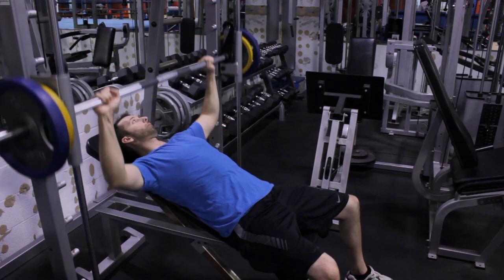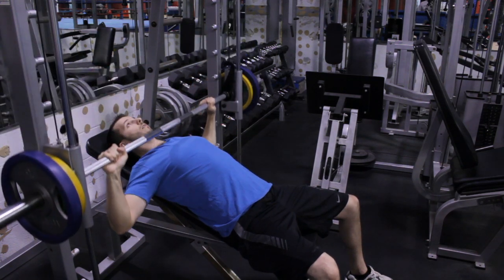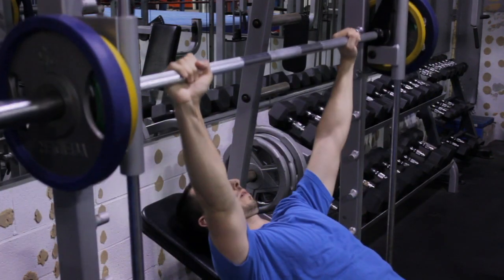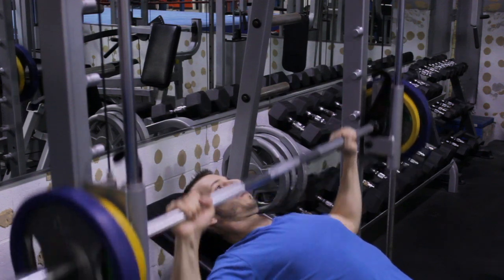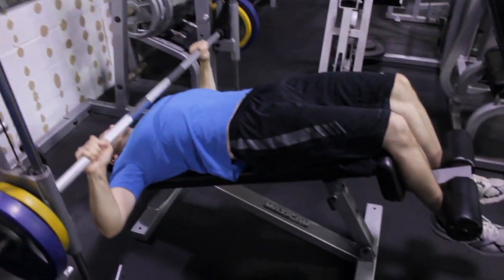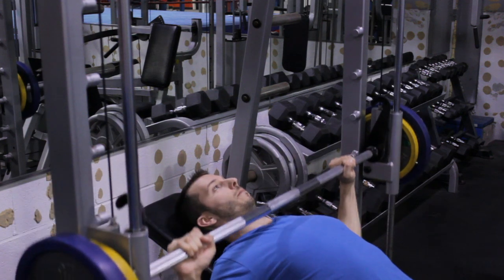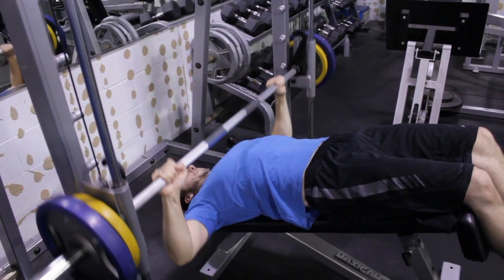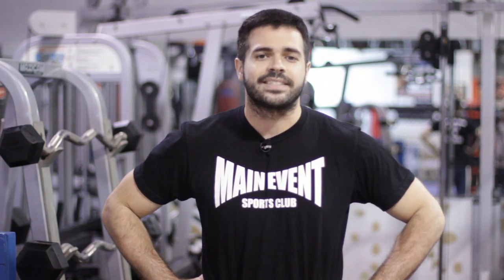Chest Workout Focus Points : Athletic Training & Martial Arts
Whenever you decide to work out your chest, you should always be focusing on one of a few key areas. Find out about chest workout focus points with help from an expert with an extensive background in Mixed Martial Arts in this free video clip.

Series Description: Martial arts can be a wonderful way to both get in shape and learn how to defend yourself should the need ever arise. Get tips on athletic training and martial arts with help from an expert with an extensive background in Mixed Martial Arts in this free video series.